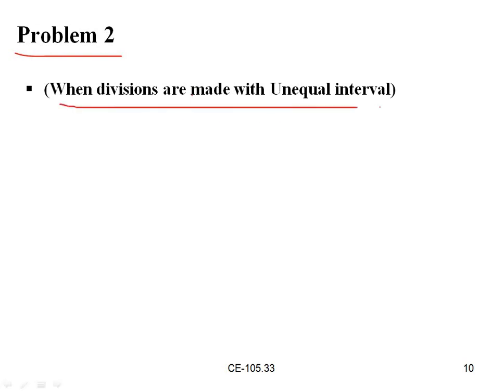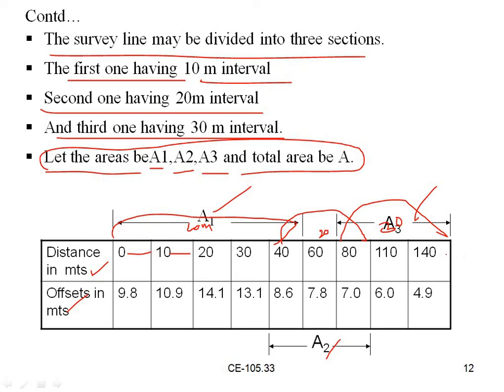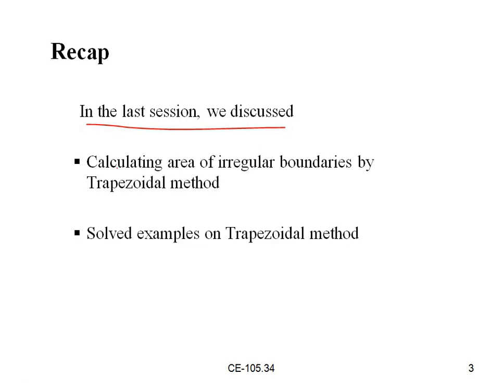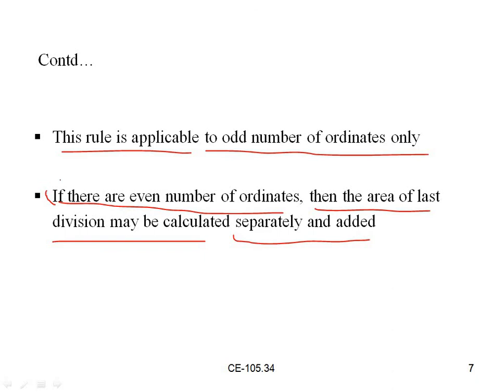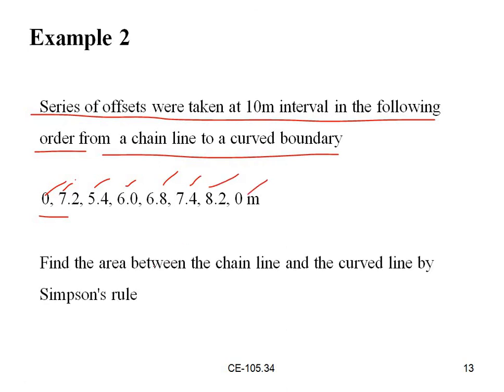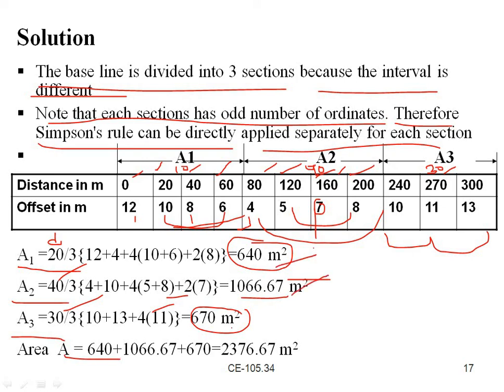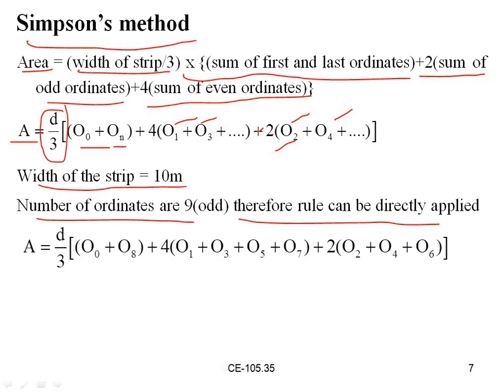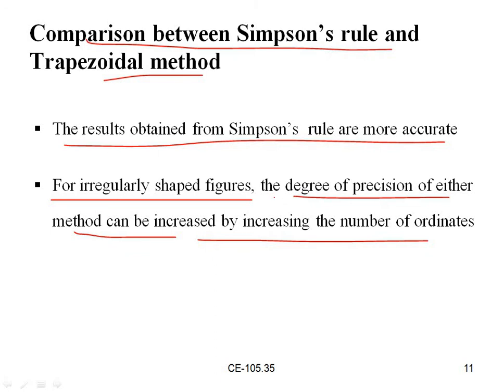CALCULATION OF AREAS BY SIMPSONS RULE